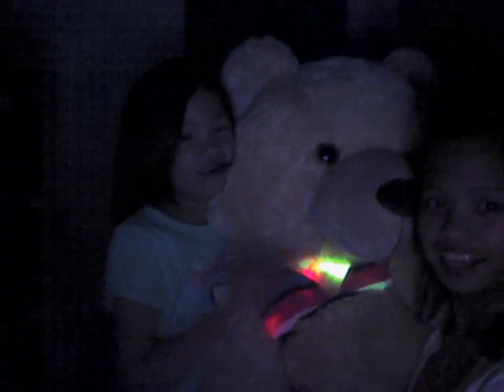Wunder Brrra!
The girls are on vaca and I guess had so much time on their hands (with a lot of help from Ate B & Unc I'm sure!). they surprised us with this spoof and lots of adlib... and they called it Wunderrr Bra!